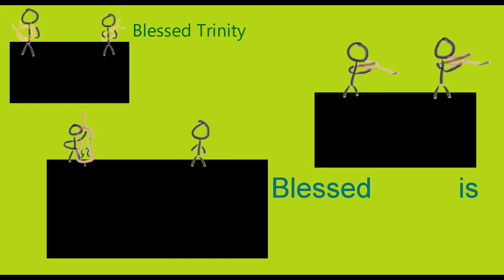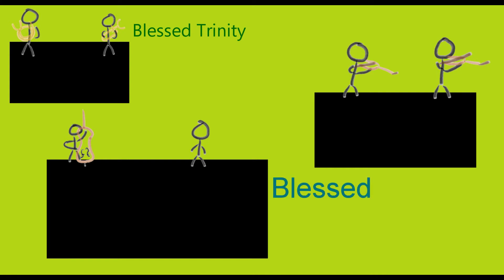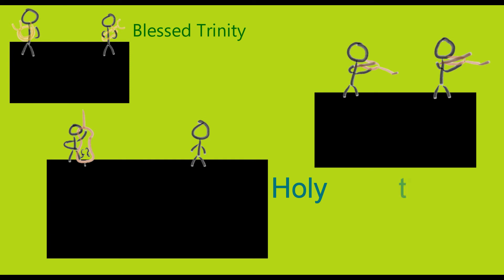Blessed Trinity by AgentWombat